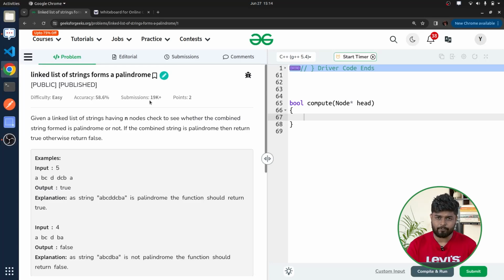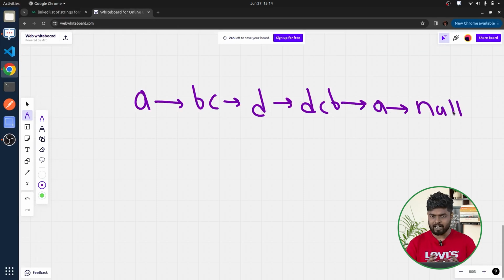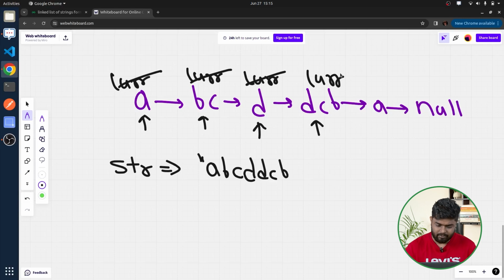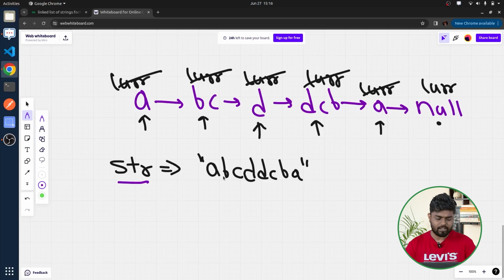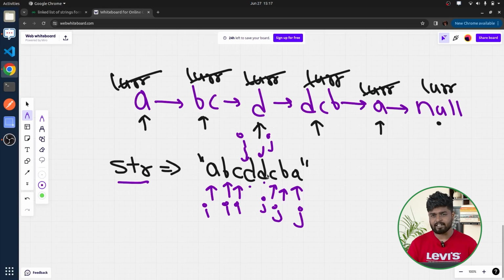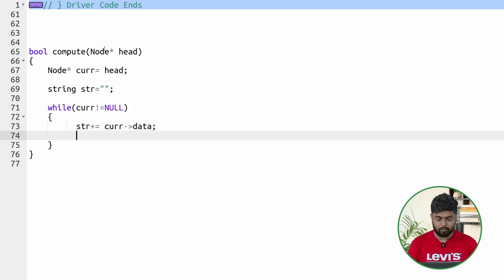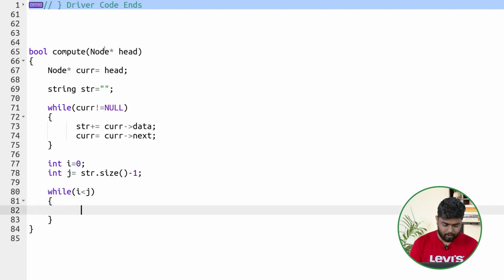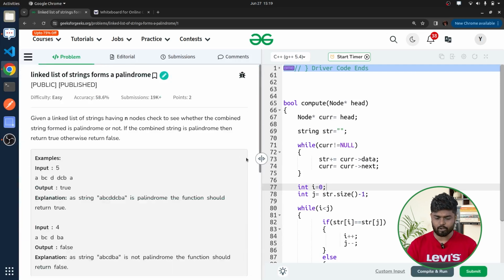POTD- 02/07/2024 | Linked List of Strings Forms a Palindrome | Problem of the Day | GeeksforGeeks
So come along and solve the GFG POTD of 2nd July 2024 with us!